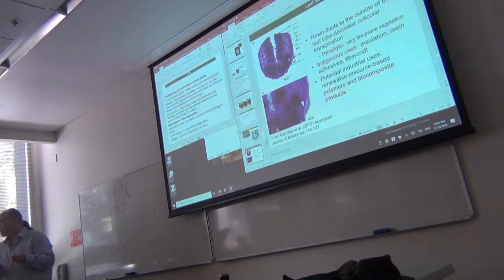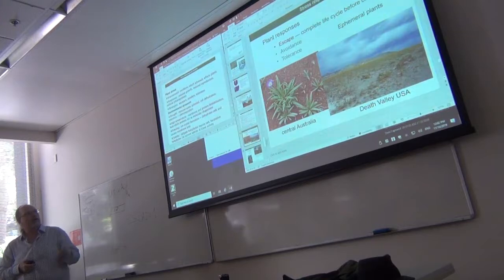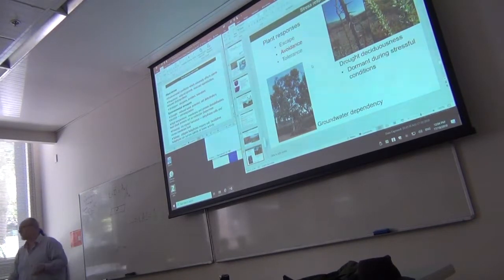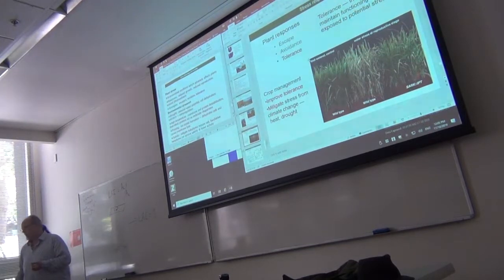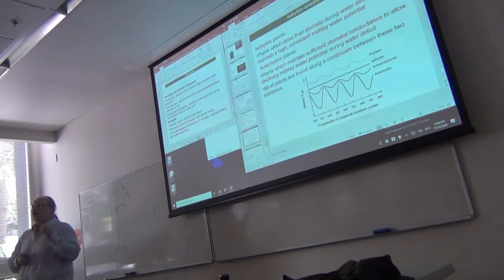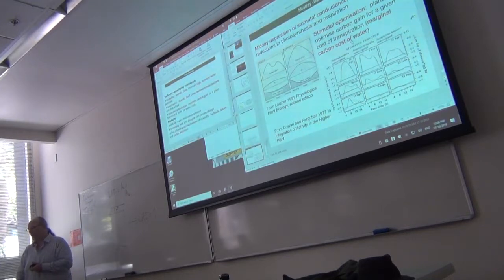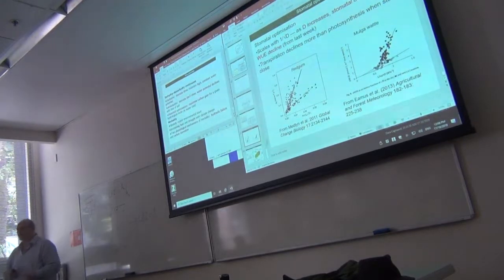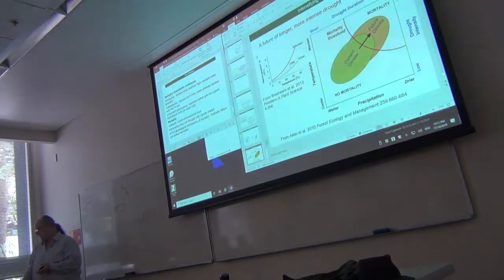2019 10 17 Cleverly 12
Part twelve of the lecture by Dr James Cleverly on Thursday 17th October 2019, University of Technology Sydney - a wrap up and key points of ten lectures presented this year on Australian desert plant ecophysiology.